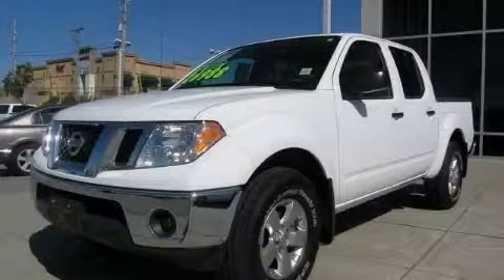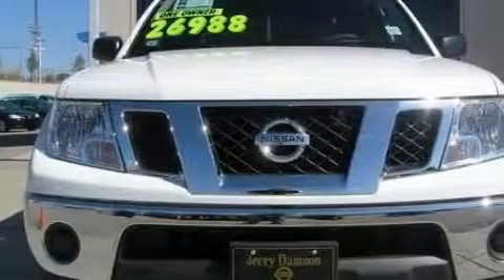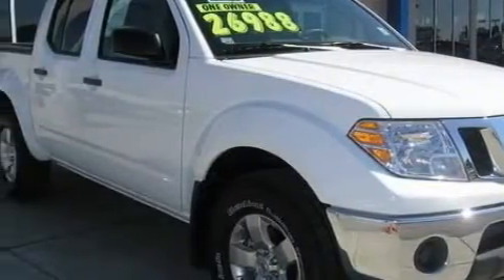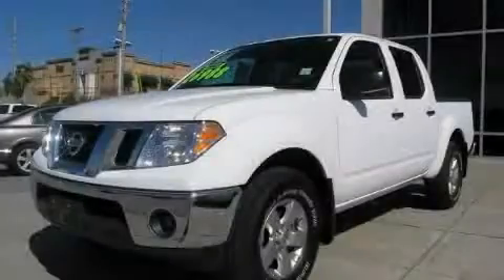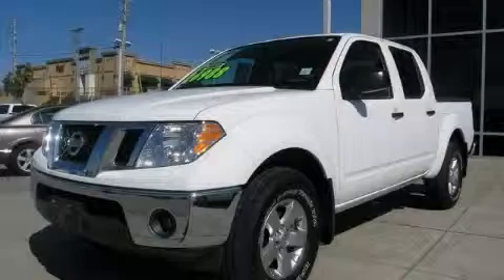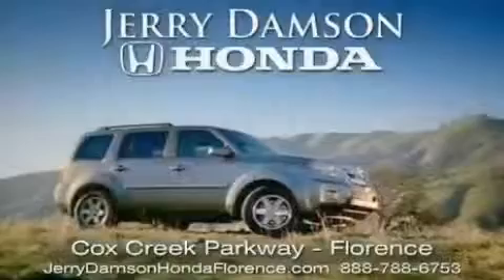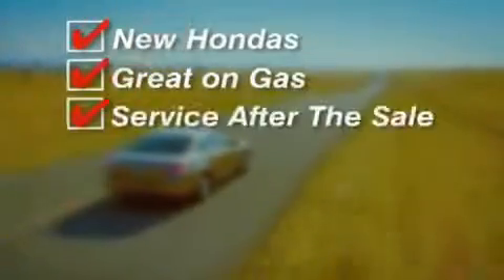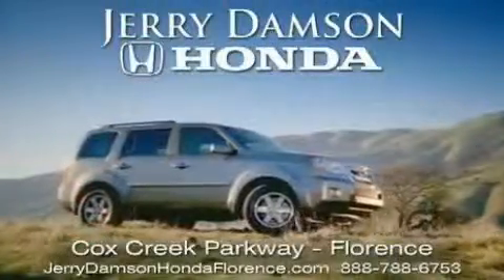2010 Nissan Frontier Tuscumbia AL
Year: 2010
 Make: Nissan
 Model: Frontier
 Engine: Gas V6 4.0L/
 Trans.: Automatic
 Exterior: Avalanche White
 Miles: 6,695

 2010 Nissan Frontier Florence AL